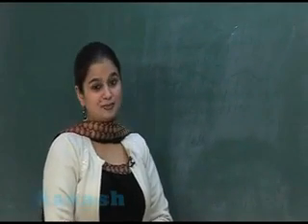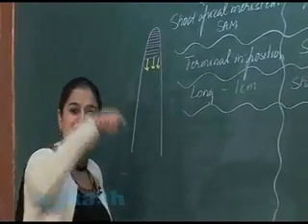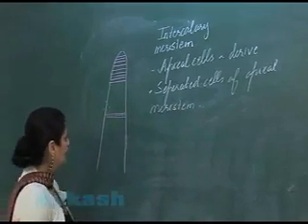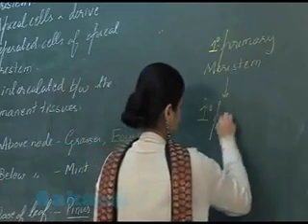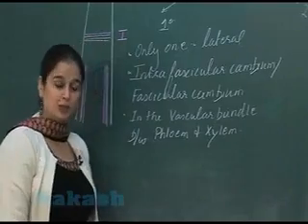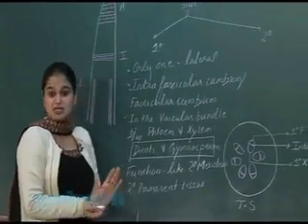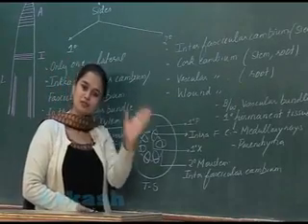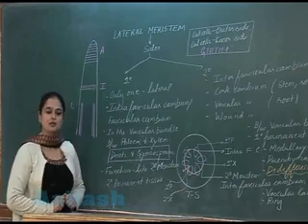Anatomy Class 11" Part 2 | Anatomy classes in Hindi | Class for nursing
Anatomy Class 11" Part 2 | Anatomy Class  | Anatomy classes in Hindi | | Class for nursing @RTmentorWelcome

to RTmentor, your ultimate destination for mastering biology! At RTmentor, we're dedicated to providing clear, engaging, and comprehensive biology classes that make learning fun and effective. Whether you're a student striving to excel or a curious mind eager to explore the wonders of life sciences, RTmentor is here to guide you every step of the way. Our RTmentor channel offers a wealth of tutorials, detailed explanations, and interactive lessons designed to help you understand complex biological concepts with ease. Join us at RTmentor, where our passion for biology meets your ambition for success.